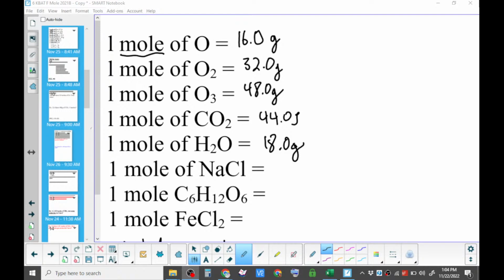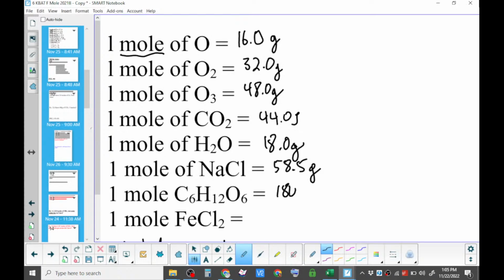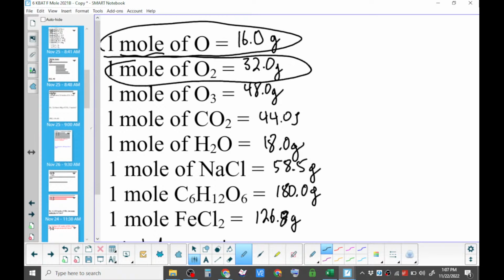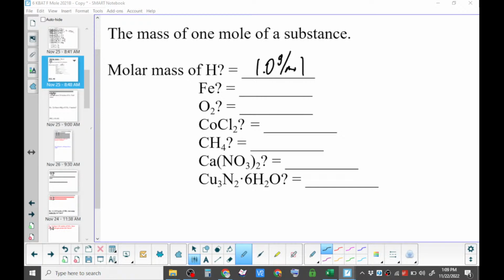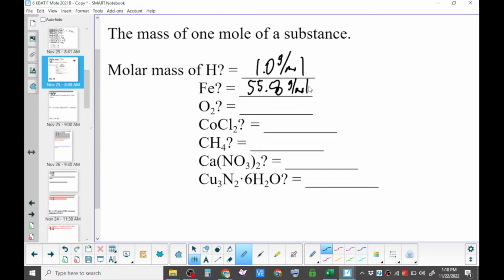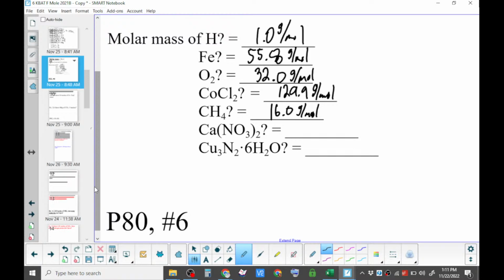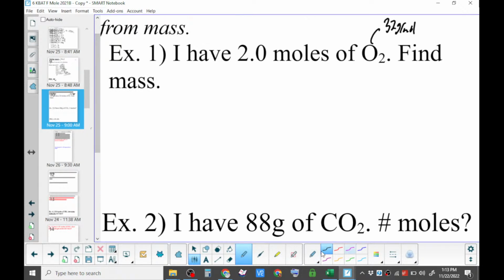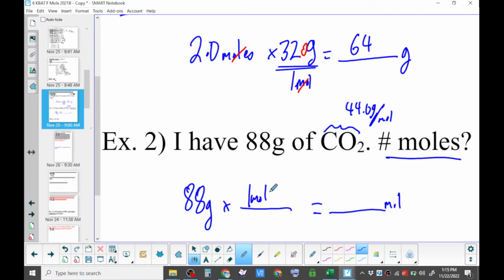Chemistry 11E Nov 22 2022